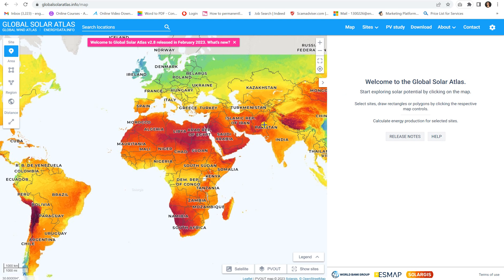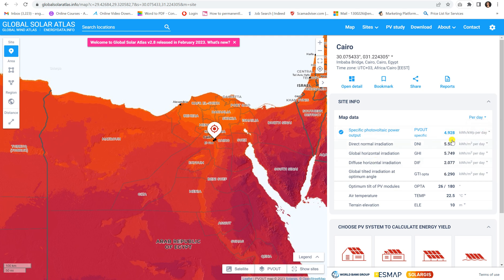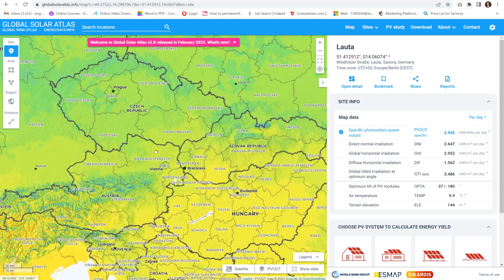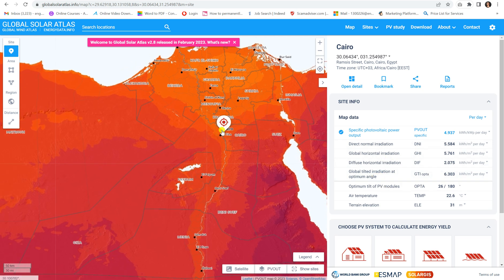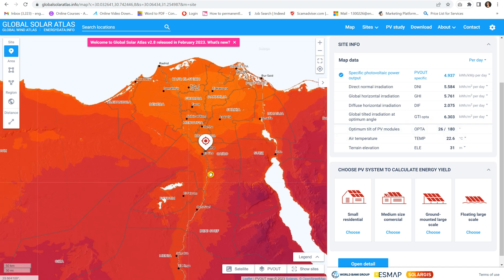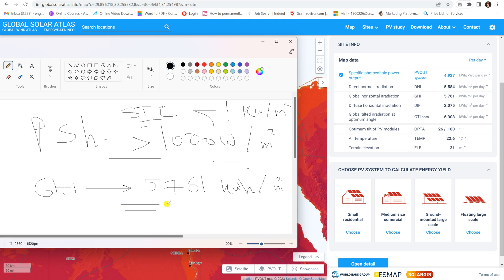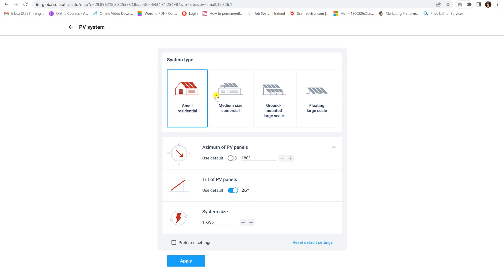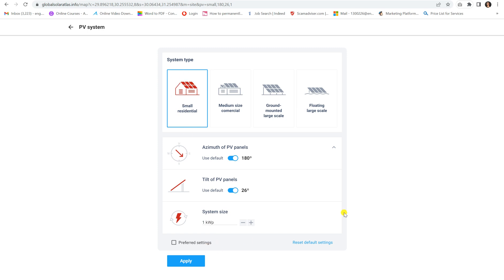Global Solar Atlas PV Simulation: Analyzing Solar Energy Potential and Performance (Lesson 17)